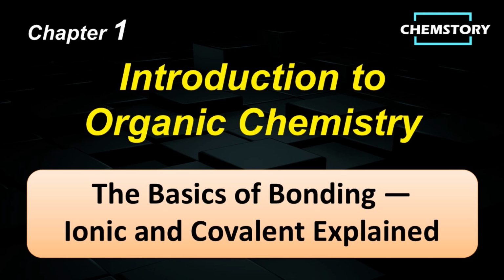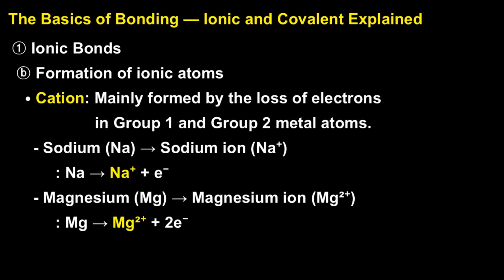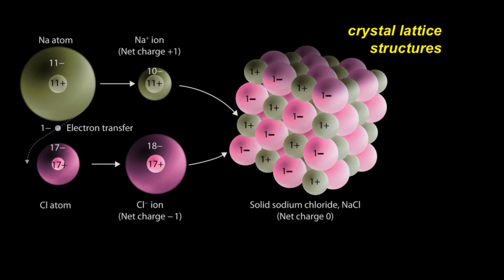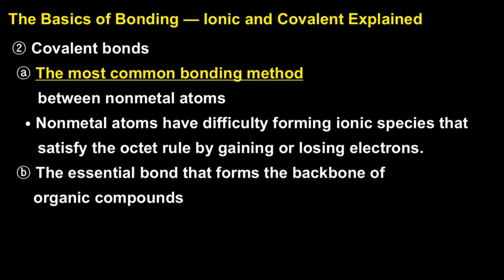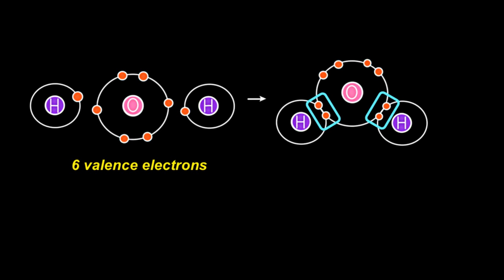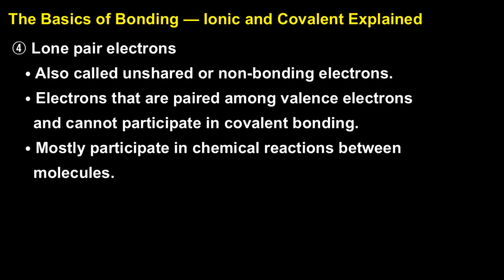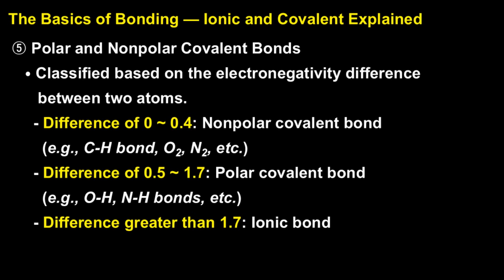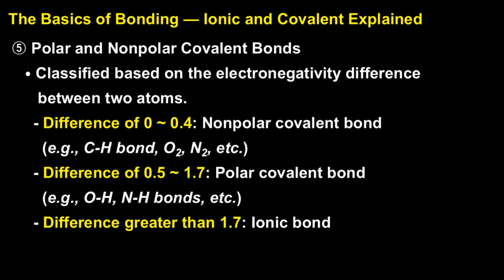Types of Chemical Bonds | Free O Chem Lecture (Ch.01 Lec.04, English Subs)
1️⃣ About This Lecture

2️⃣ Timestamped Highlights
Easily navigate this lecture with the timestamps below.
 1) Ionic Bonds  0:39
 2) Covalent bonds  3:58
 3) Polar and Nonpolar Covalent Bonds  7:12

4️⃣ Questions or Comments?